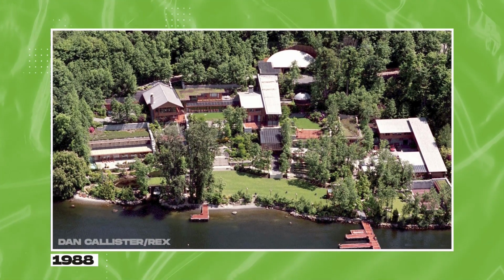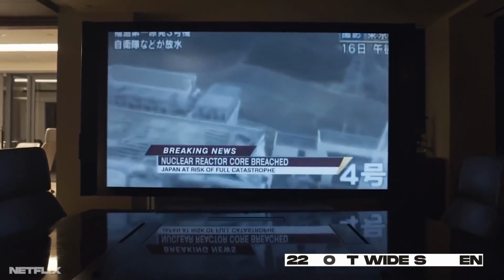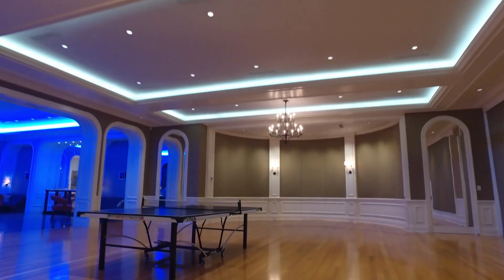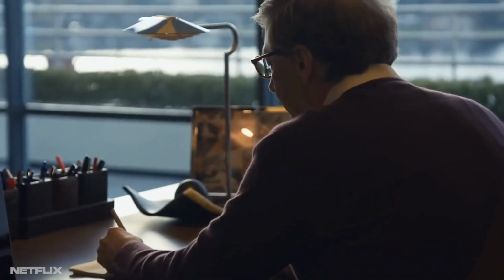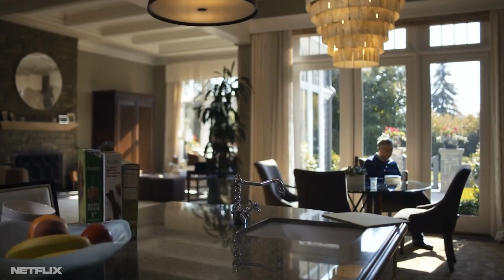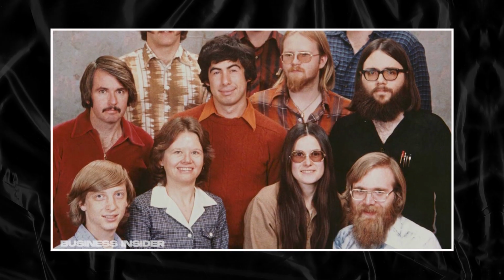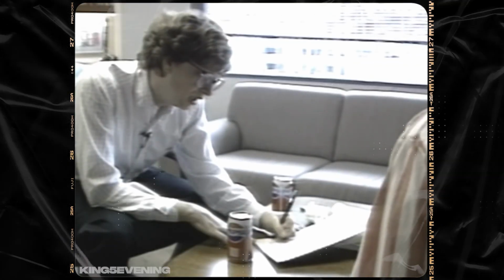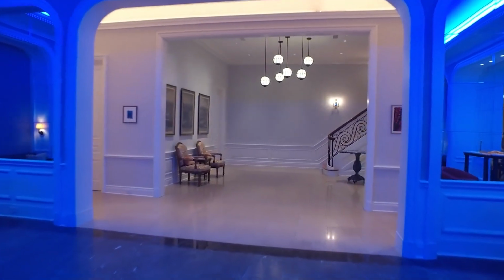Inside Bill Gates' $127 Million Teched Out Mansion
From interactive floor sensors to revolving art, underwater music to a garage full of vintage supercars, Bill Gates’ supersized 127 million dollar mansion in Medina, Washington, fuses billionaire luxury with the high-technology at the heart of Gates’ working life.